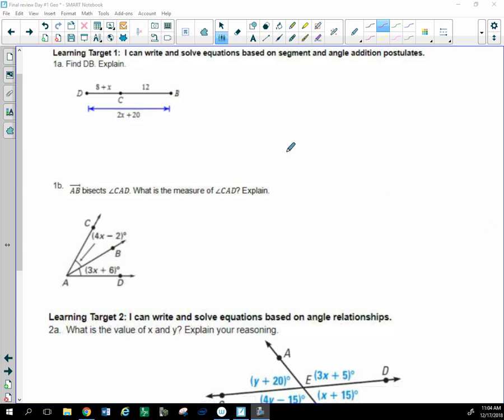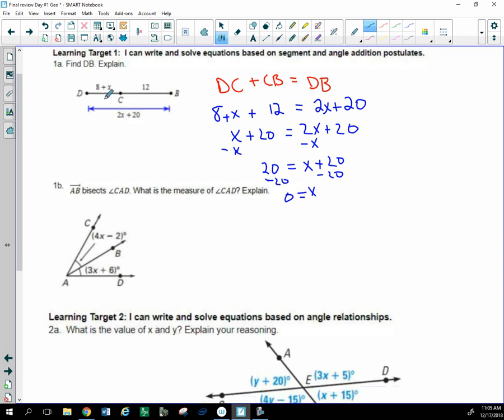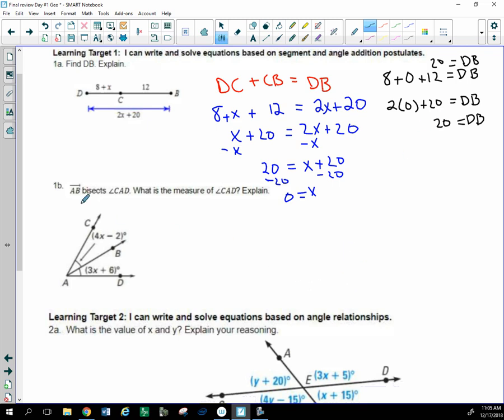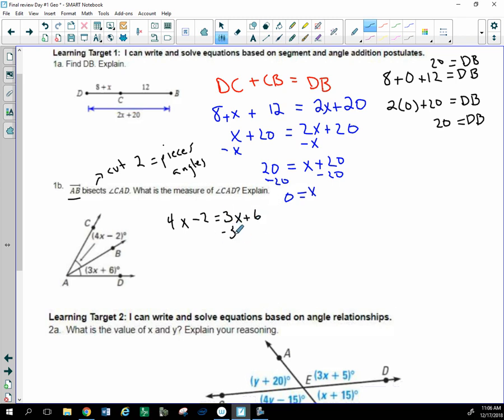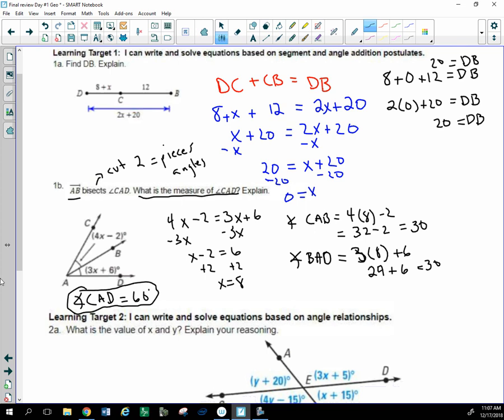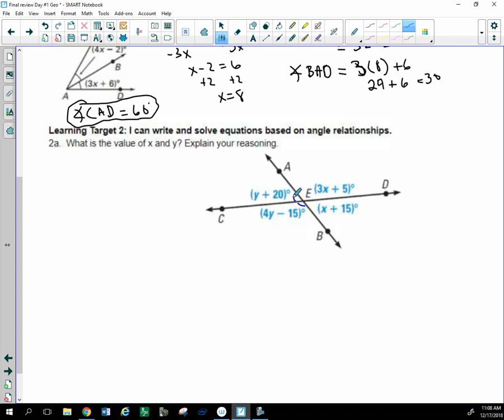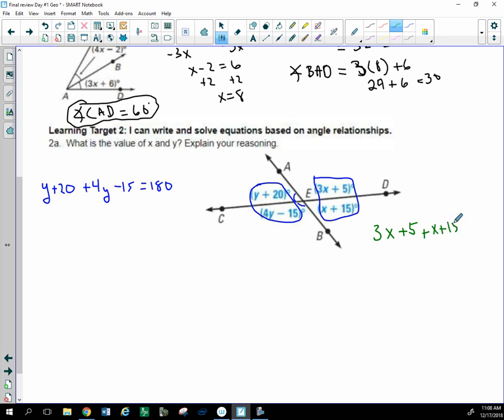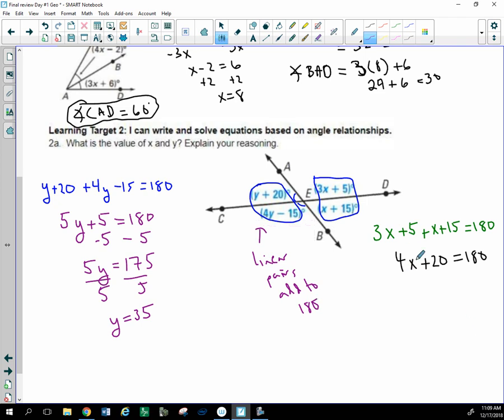Geometry 18 Page 1 of the final review